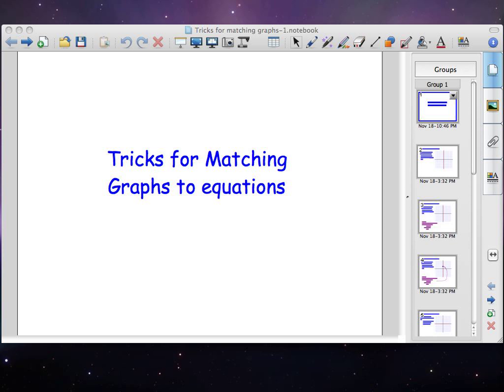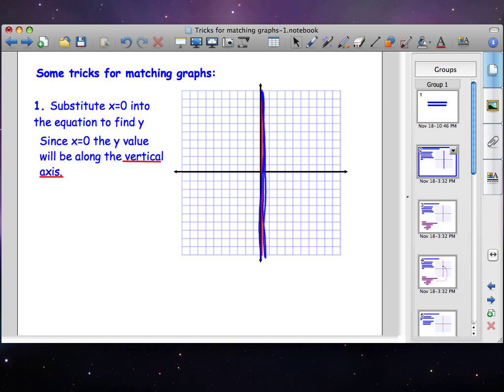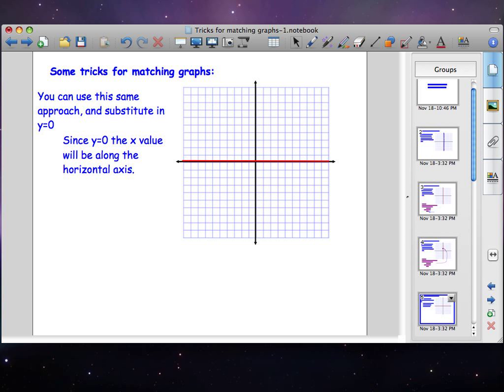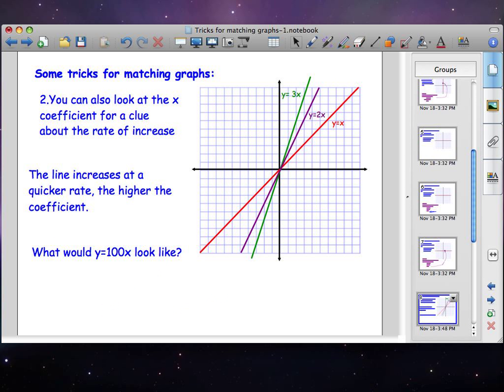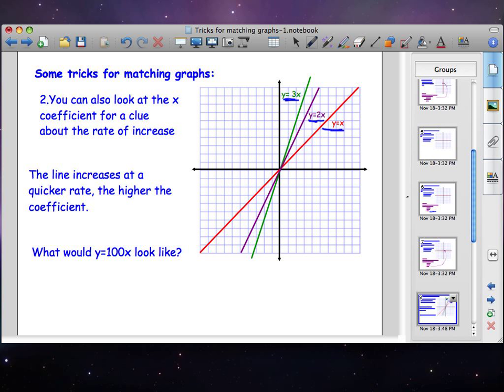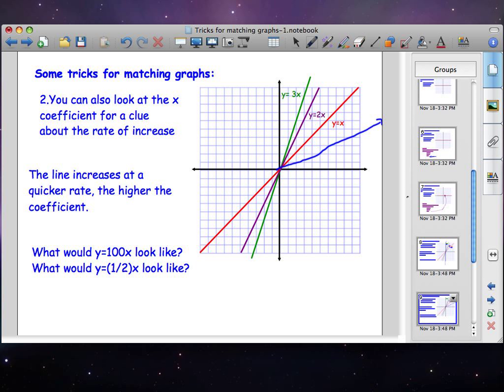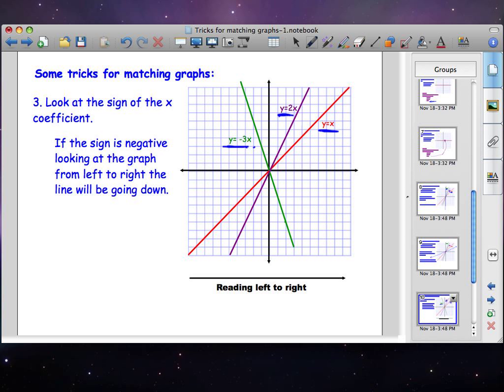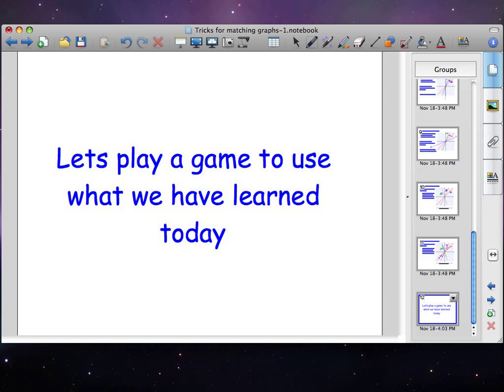Matching graphs and Equations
A sort video on some tricks to match graphs and equations